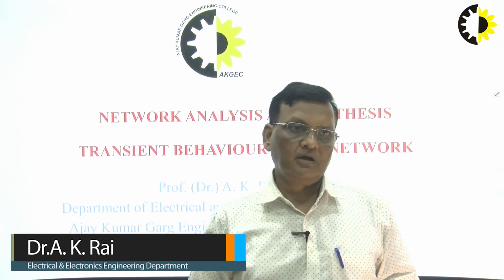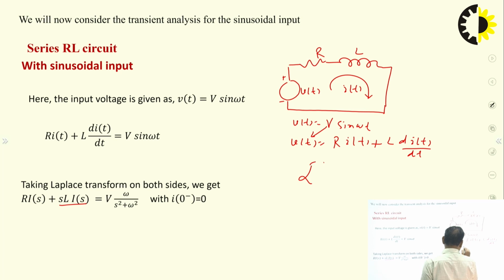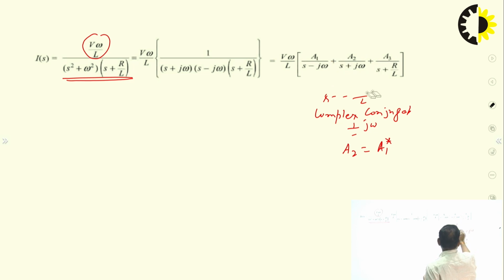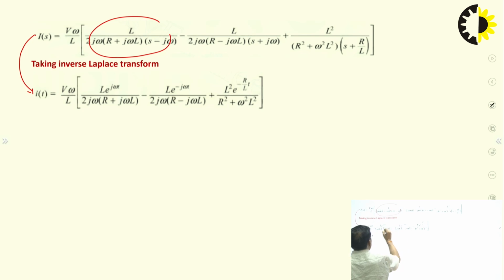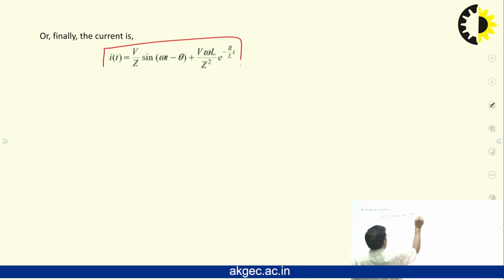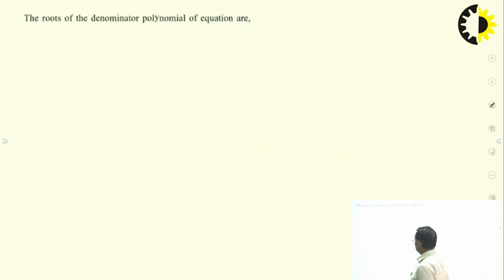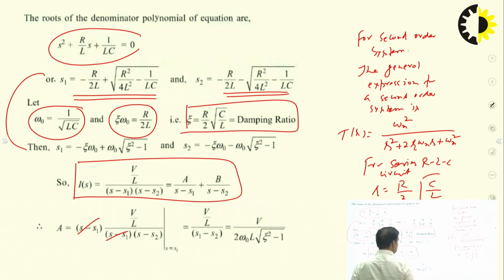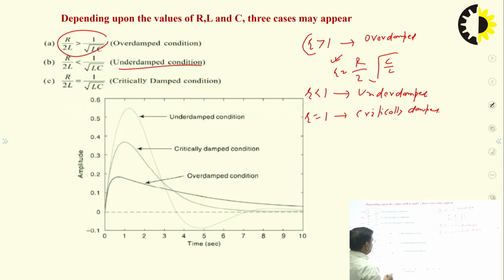TRANSIENT BEHAVIOUR OF R L NETWORK || NETWORK ANALYSIS AND SYNTHESIS || LECTURE 16 BY DR A K RAI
Transient behaviour of second order stytem is carried out.